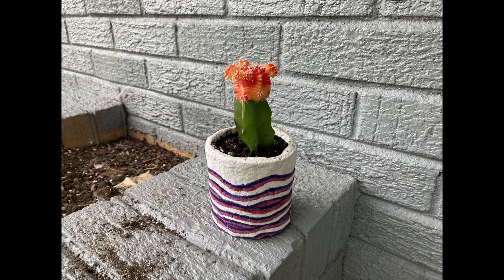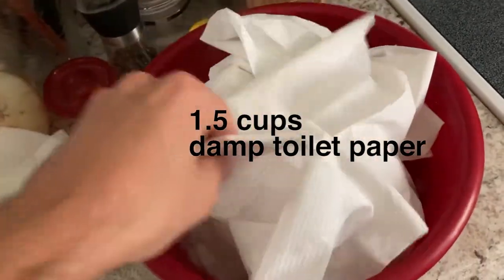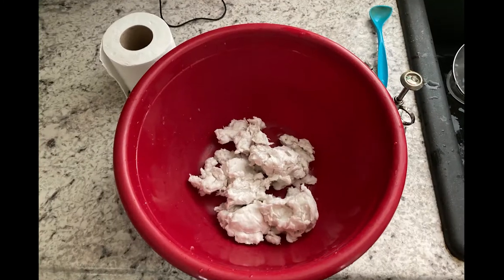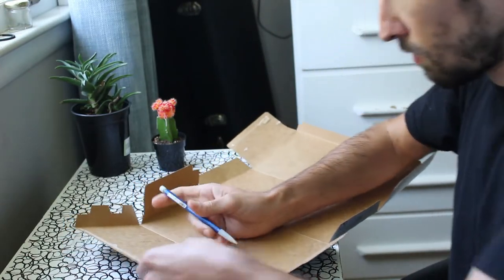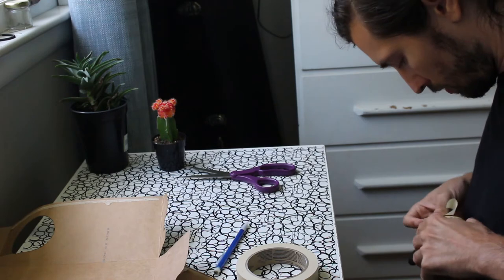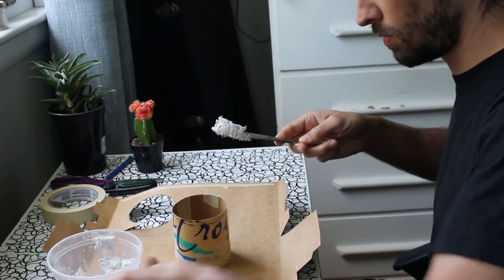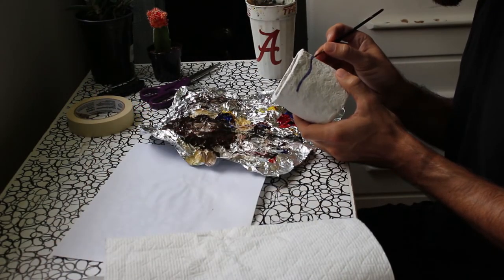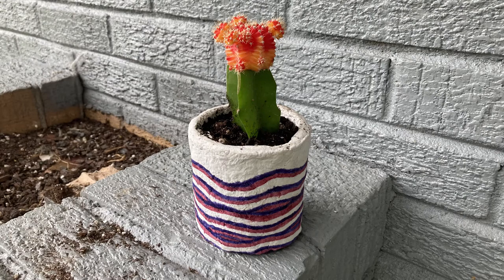How to: Make a Paper Mache Plant Pot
Learn how to make your own plant pot out of paper! Teen librarian Franks walks through a recipe he found on UltimatePaperMache.com

MATERIALS NEEDED:
- Toiler paper
- Joint compound
- Water
- Glue